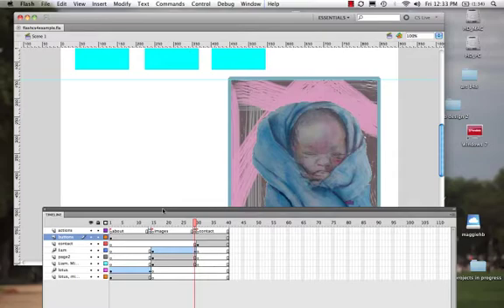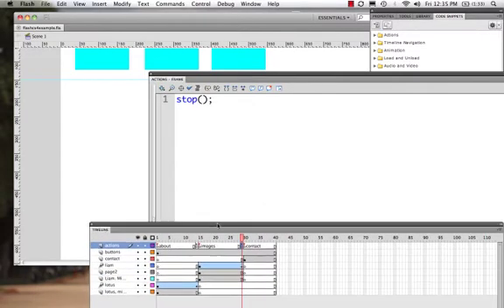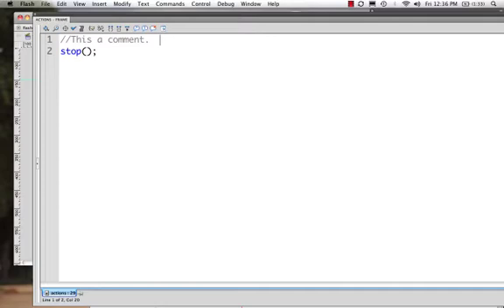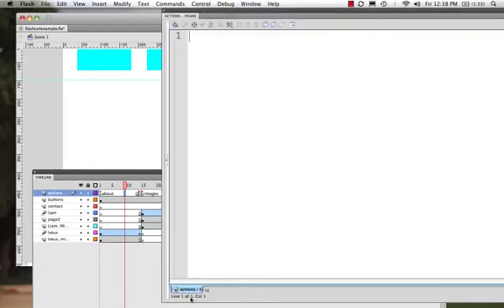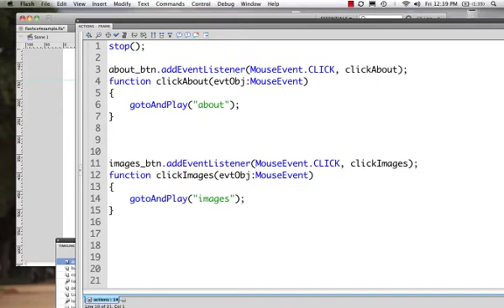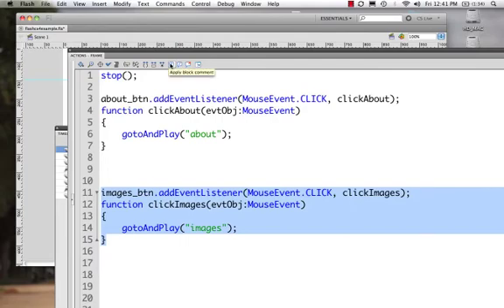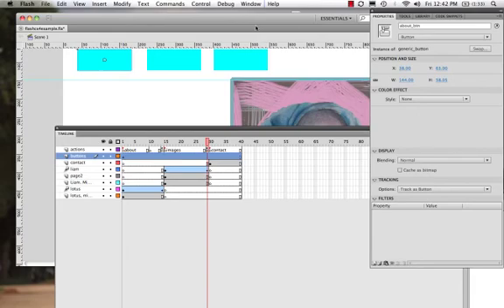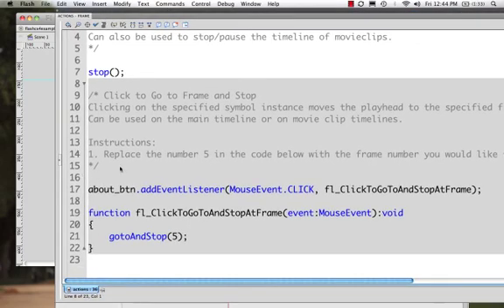The Actions Panel in Flash CS5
This video provides an overview of the Actions Panel in Flash CS5.  The Actions Panel is where we write and add our ActionScript, the language that underlies the motion and interactivity that we see in Flash.  This video provides an overview of line comments and multiline comments while reviewing the relationship between actionScript and the timeline.  Flash CS5 has a great new feature, The Code Snippets.  This window makes adding actionScript to our productions much easier.